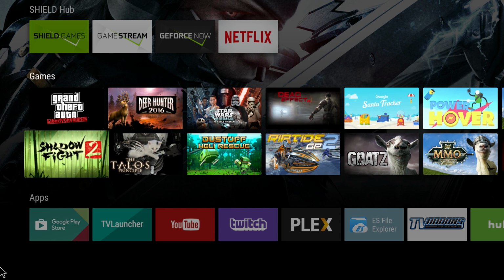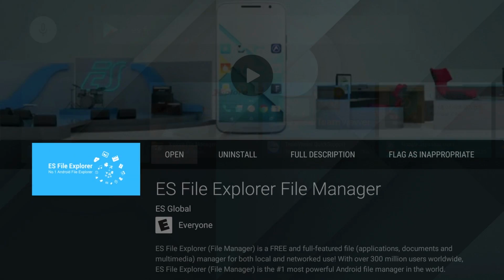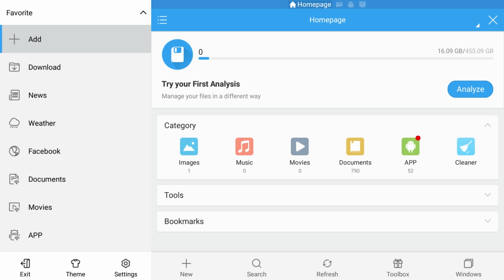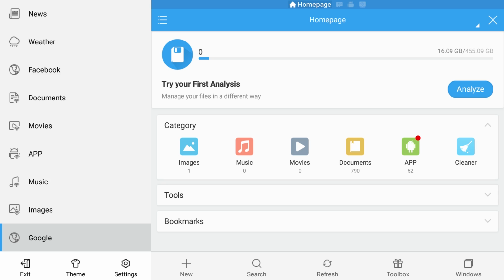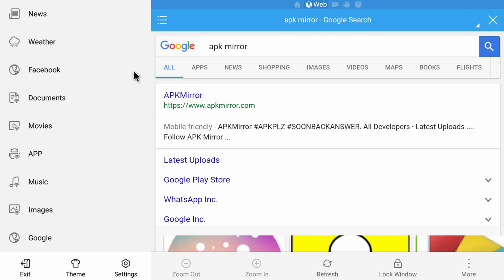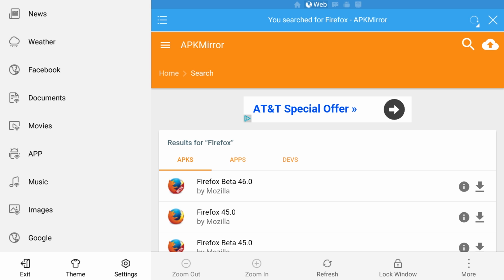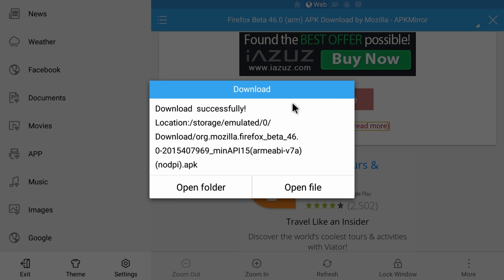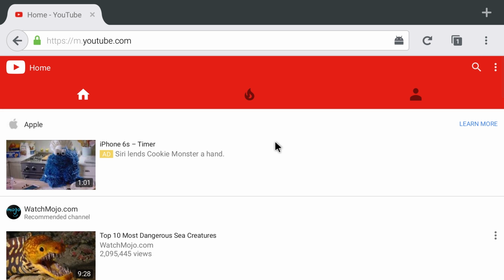NVIDIA SHIELD TV How To Sideload Install Any App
NVIDIA SHIELD TV

UK Amazon NVIDIA SHIELD TV

Canada Amazon NVIDIA SHIELD TV

Microsoft Bluetooth Mouse